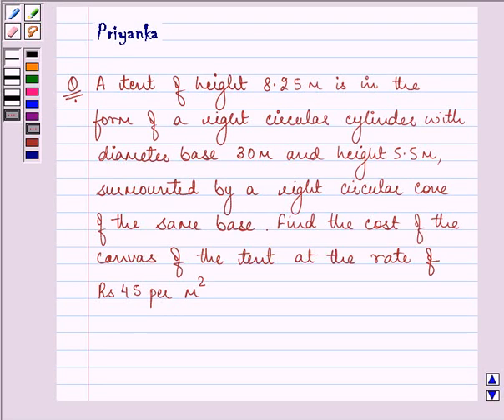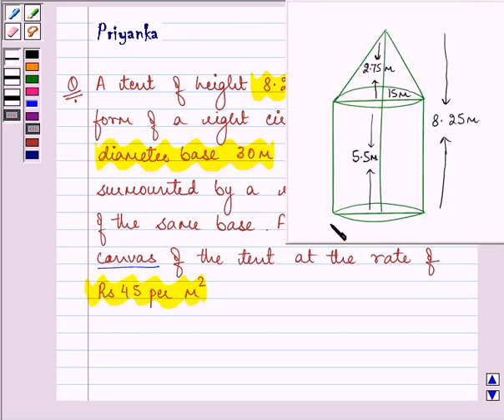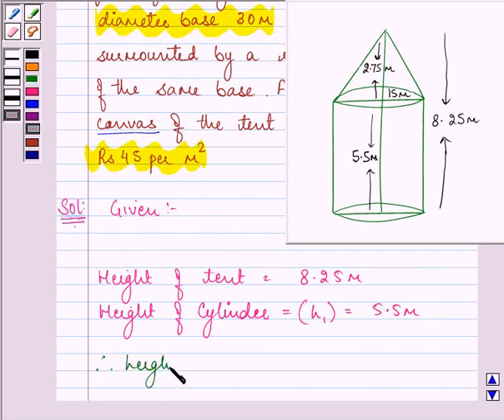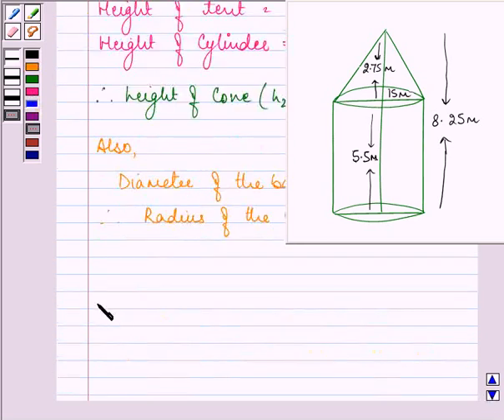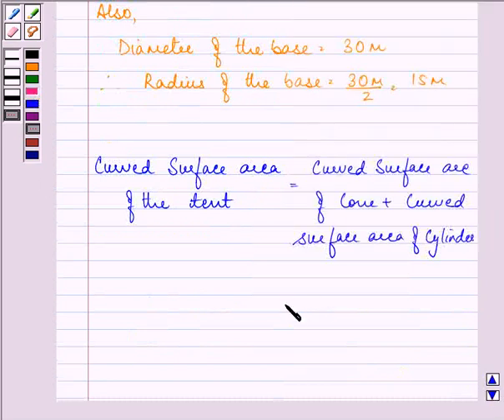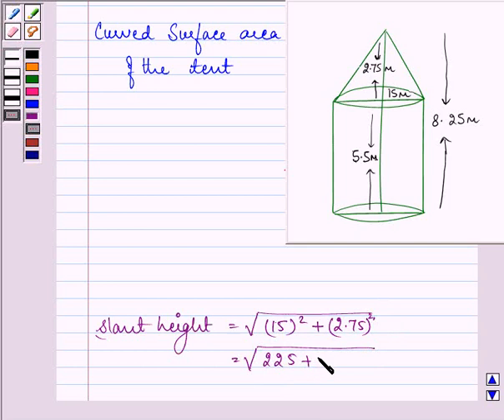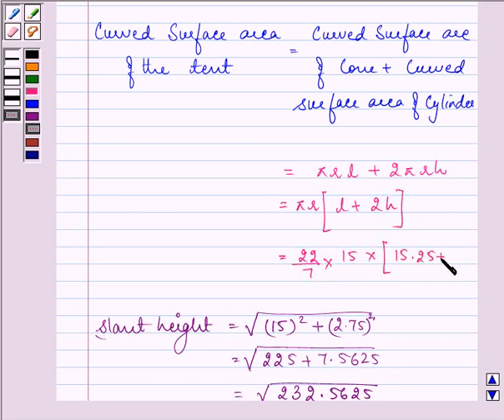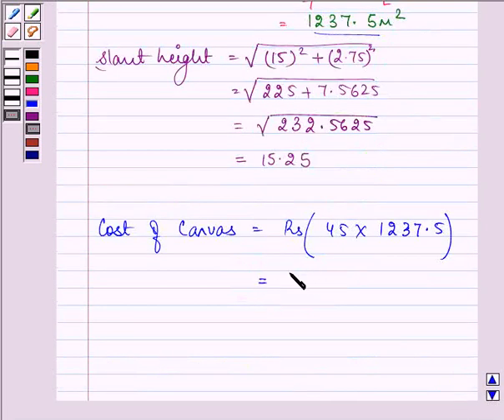Maths X NCERT 14 14 3 2